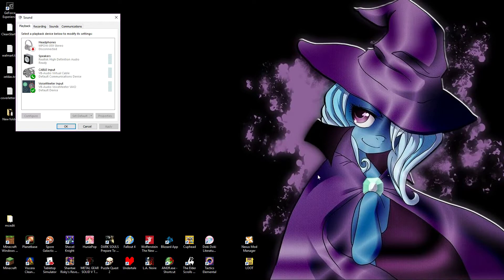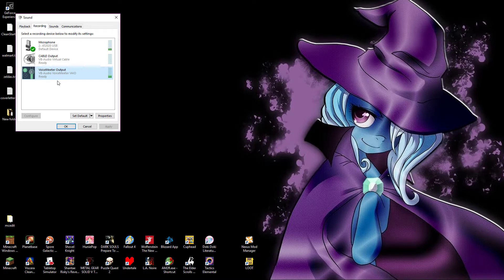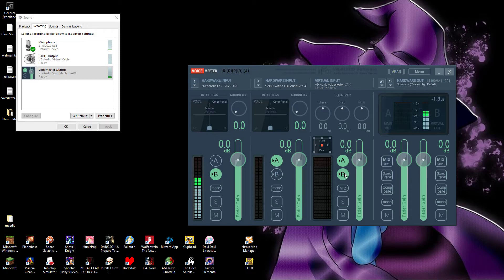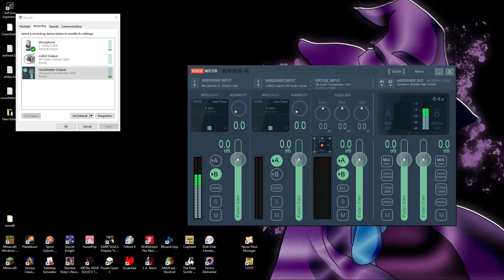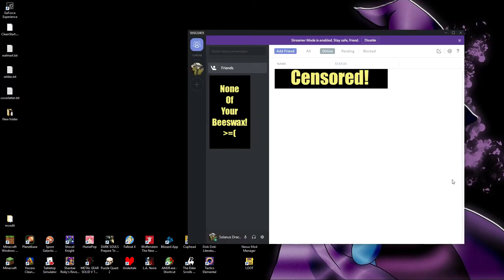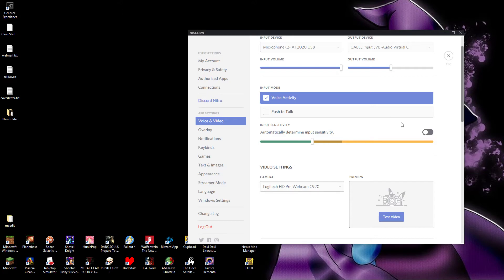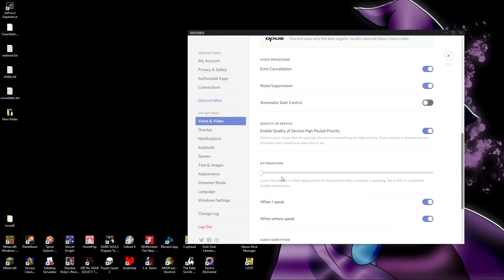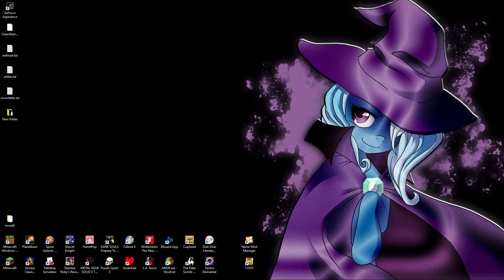Voicemeeter & VB-Audio Cable Setup (Advanced Recording Pt1)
Here, I guide you through the setup of Voicemeeter and VB-Audio cable, and even toss in a little bit of Discord config, on the house!